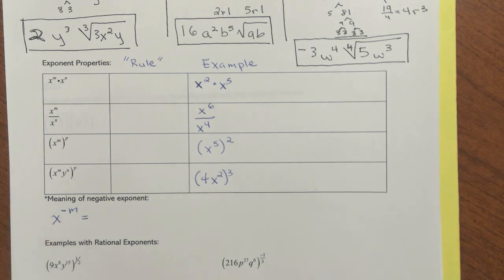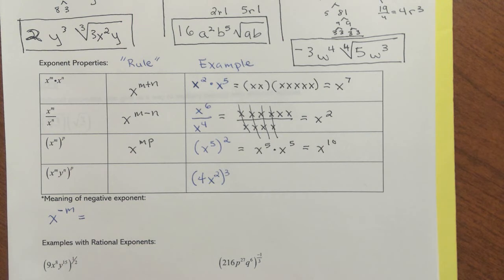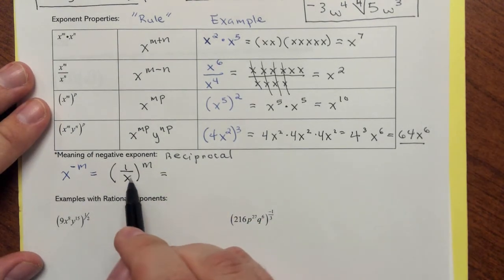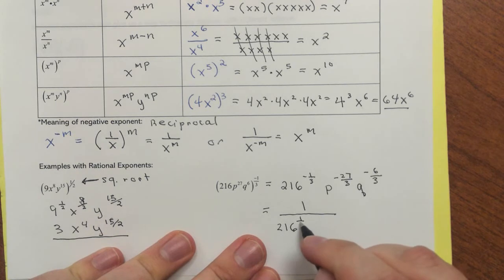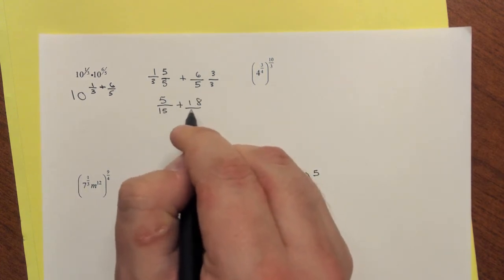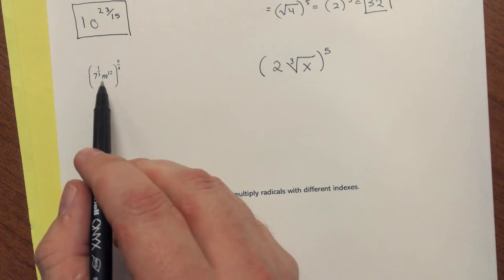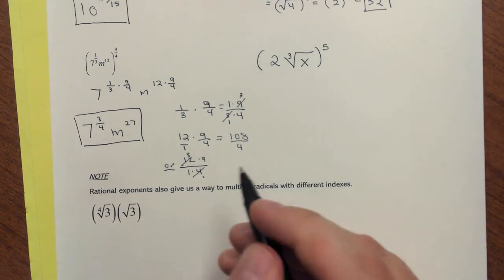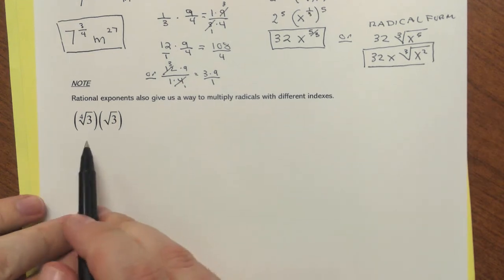Unit 5 - Properties of Exponents with Rational Exponents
Herein, I discuss some examples of how to work with exponent property problems with rational exponents.